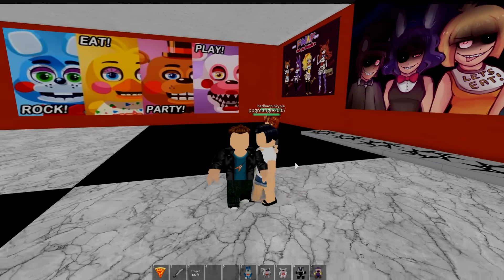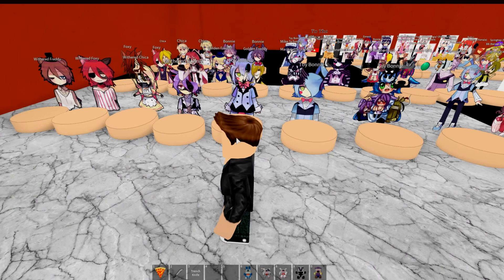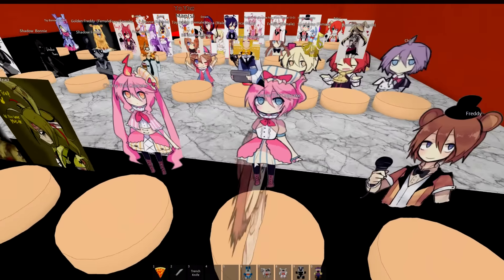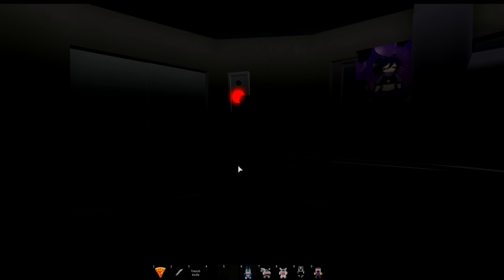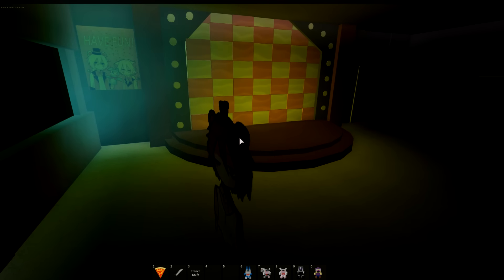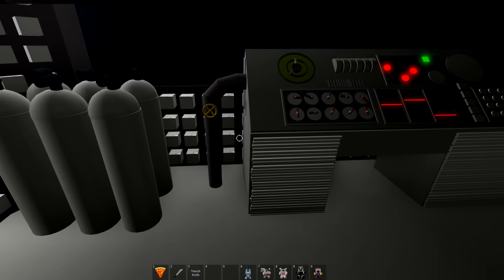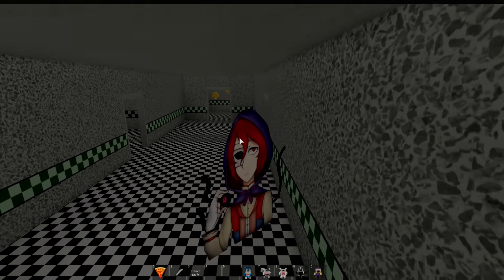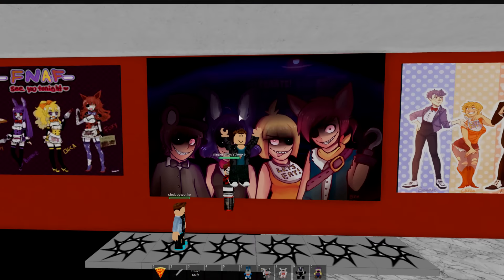NEW ROBLOX SISTER LOCATION ANIME ROLEPLAY | Five Nights at Freddy's Sister Location Roblox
Today in FNAF Roblox I played on the Sister Location Roblox Roleplay Map and the Five Nights at Freddys 2 Map with drawn out FNAF characters and minor characters! Let me know what you guys think about this awesome Roblox FNAF server and who is your favorite character?

Be sure to check out other content!

If you really did like be sure to comment "oh god yes!" if you like this dank Sister Location Roleplay Map!

(งᵔᗜᵔ)ง (งᵔᗜᵔ)ง (งᵔᗜᵔ)ง (งᵔᗜᵔ)ง (งᵔᗜᵔ)ง (งᵔᗜᵔ)ง